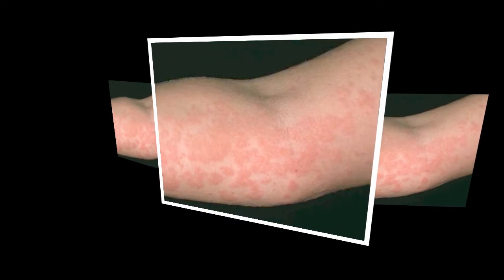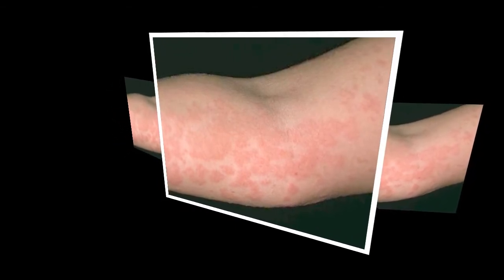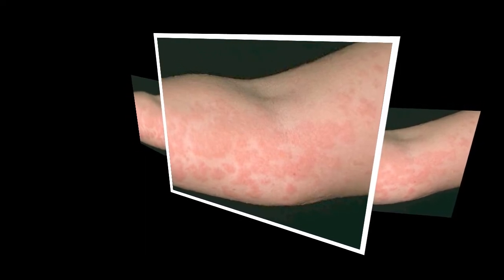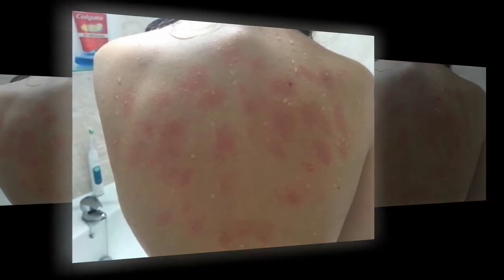★ 9 Natural Remedies for Seasonal Allergy Relief.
We don’t suffer from many allergies anymore after our time on the GAPS diet, but I still occasionally get hit with an allergy attack from dust after cleaning though (a reason not to clean? I think yes!) and my hubby occasionally reacts to grass or pollen.

These simple natural remedies have been very effective for allergy relief in our family. Different people seem to benefit from different remedies depending on certain genetic factors and which allergens you are reacting to, so it might be worth trying more than one of these to see which works best for you.

I’ll start with simple suggestions and work up to solutions for more serious allergy problems.

All pictures and text are taken from open sources of the Internet.
We respect the copyrights of others. If you believe that any information in this video violates the copyrights of others (or you are the copyright owner), please contact us by email and We will remove the facts that violate the property right or delete the video.